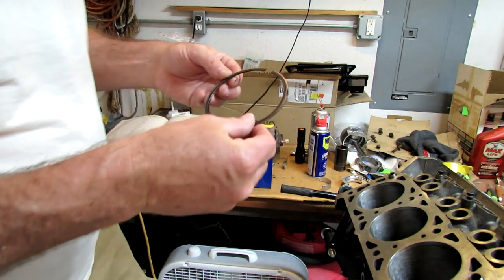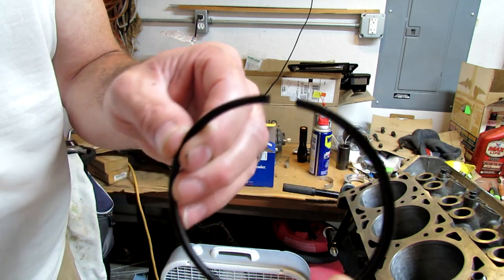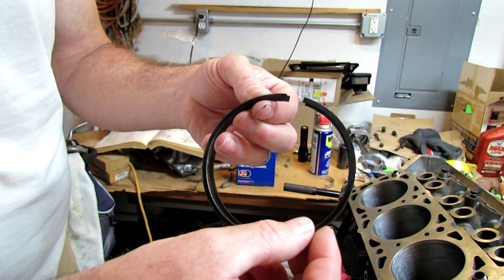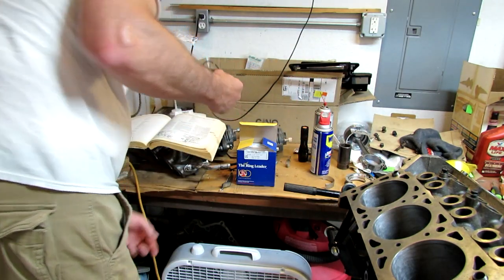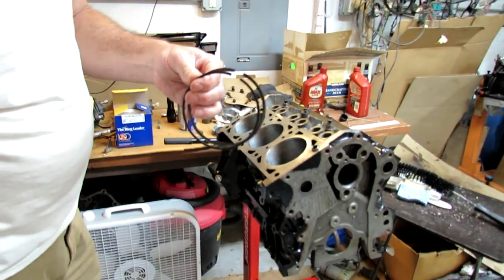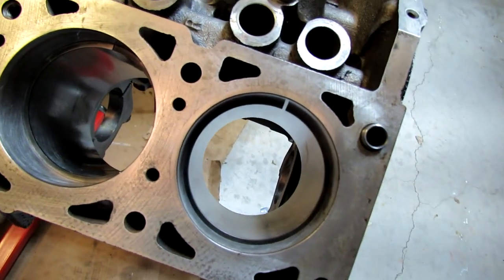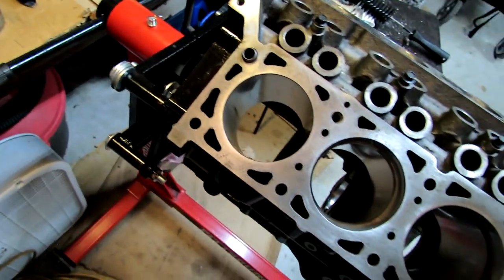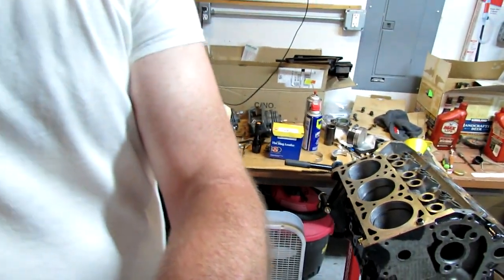Why is My Hastings Piston Ring Gap Too BIG ?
Has anyone had a piston ring gap too big ? What is the deal !
Too late to return it. Thanks for any help you can give.